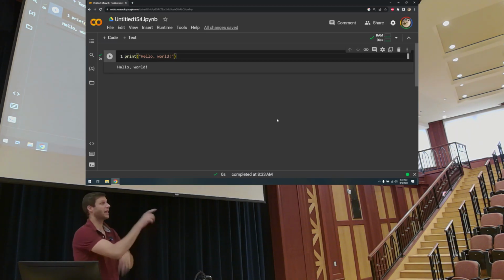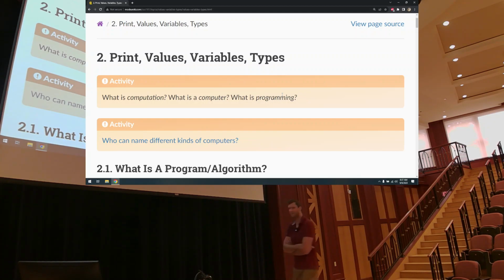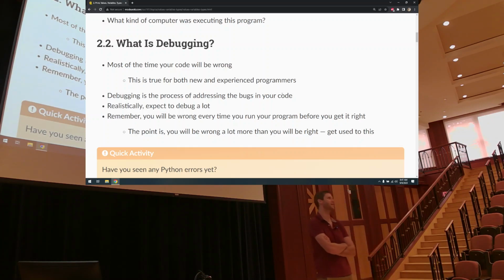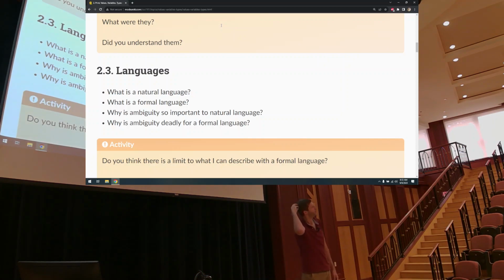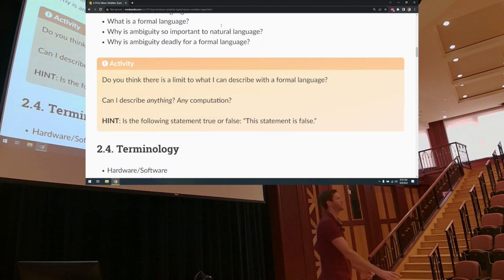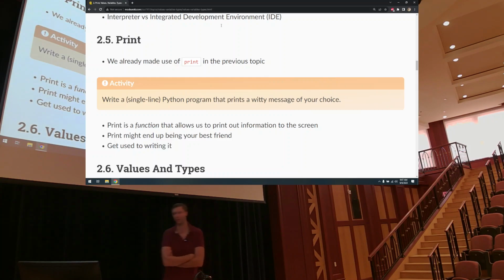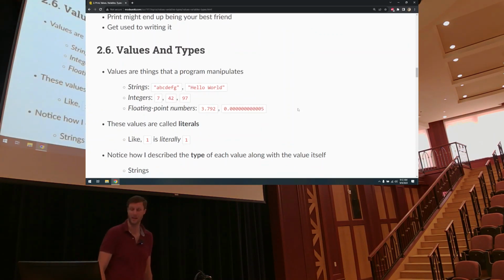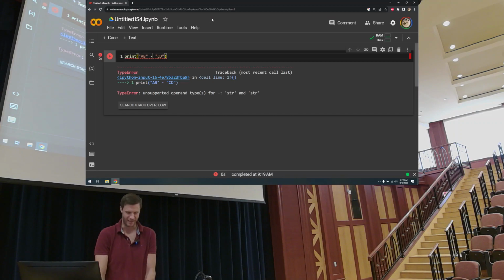CSCI 161 Section 12 --- September 8, 2023